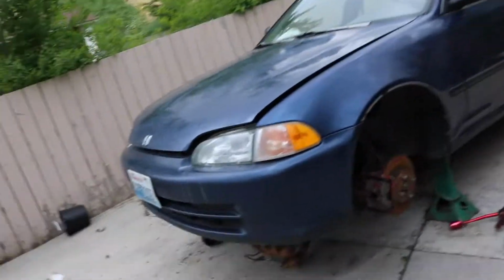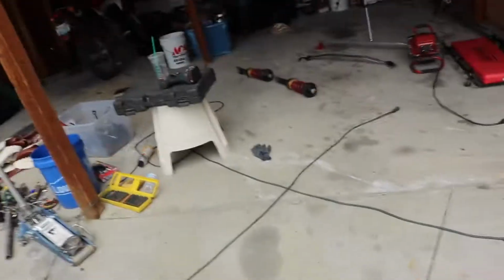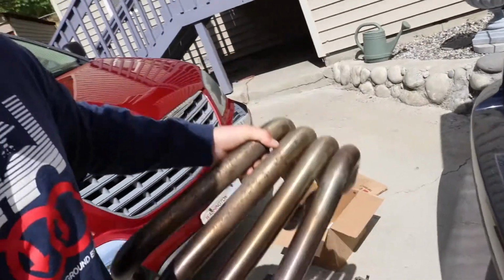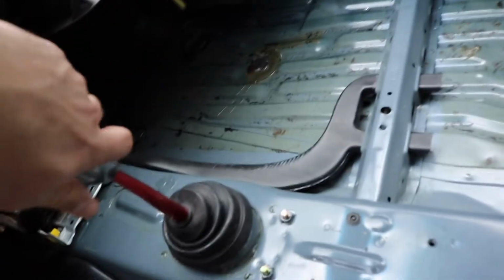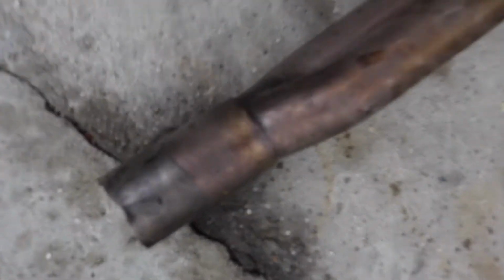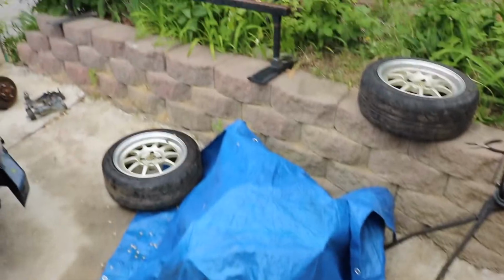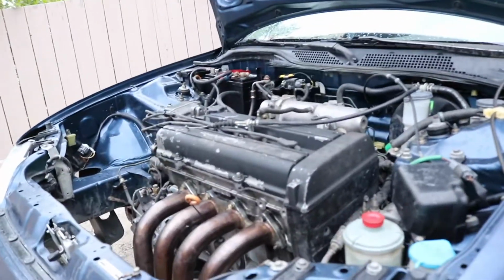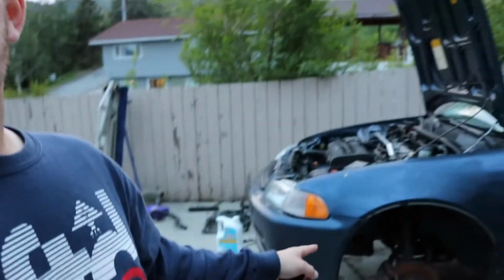IT RUNS!!! - Ep04 100$ Track car!?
Got it started and almost ready to drive!!!